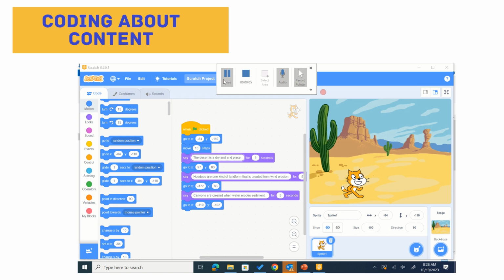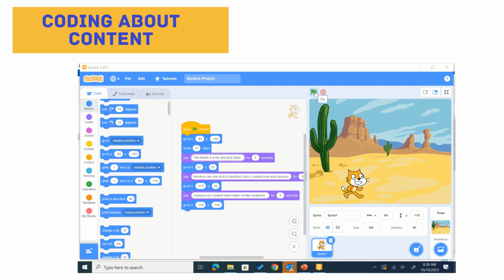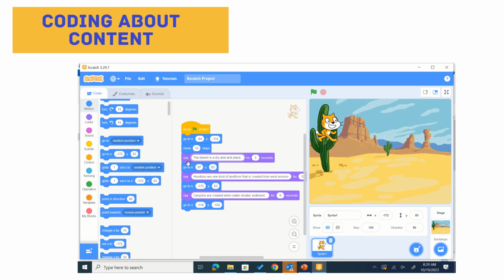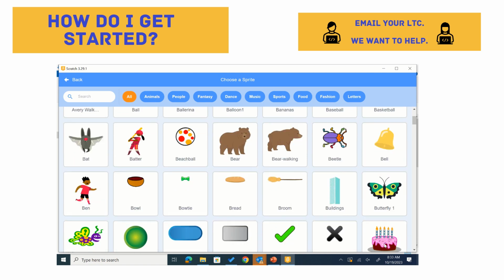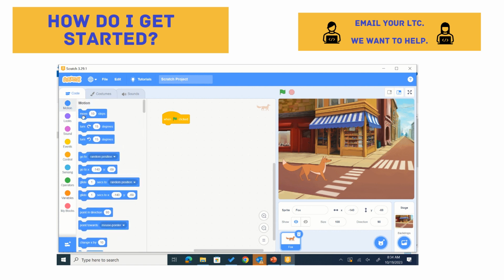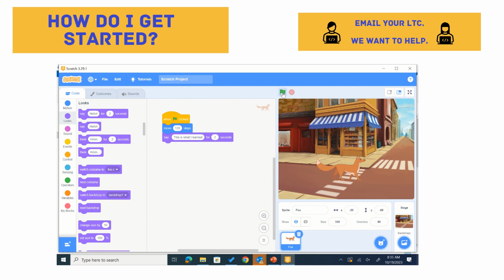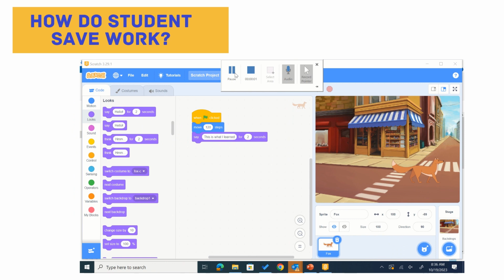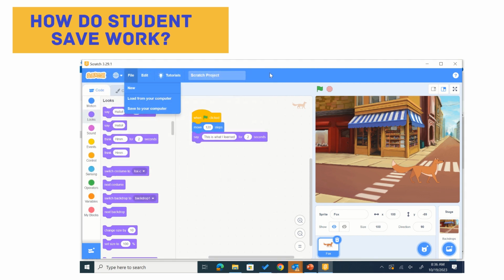Getting Started with Scratch Coding about Content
In this video we will look at an example of a student Scratch project.  We will discuss ways to use Scratch to motivate students to write about what they have read or learned about.  We and discuss how to save work and access it later.